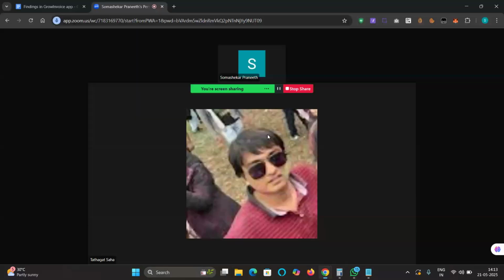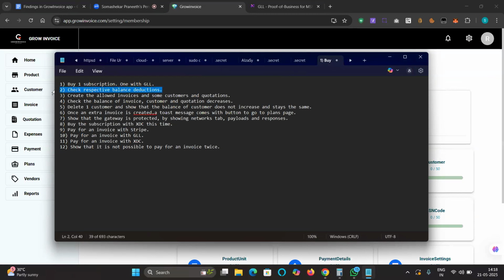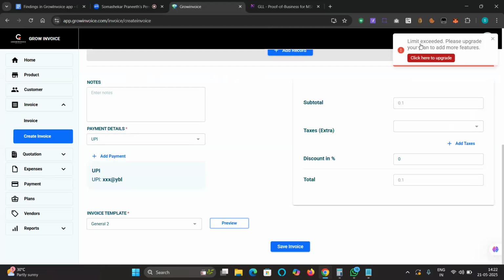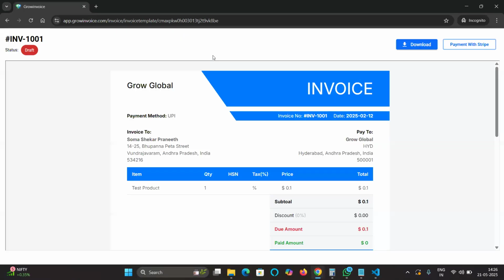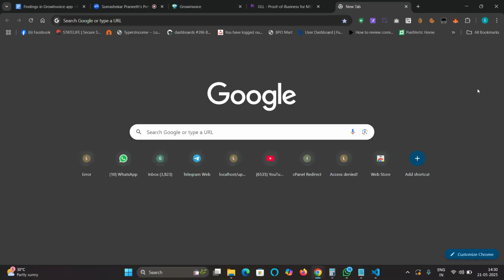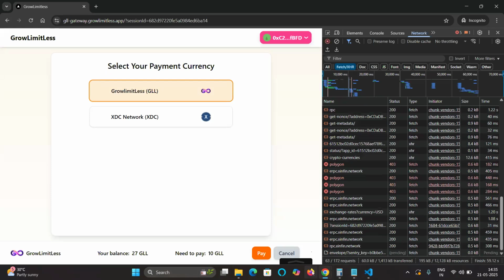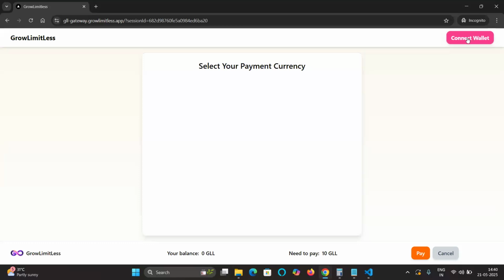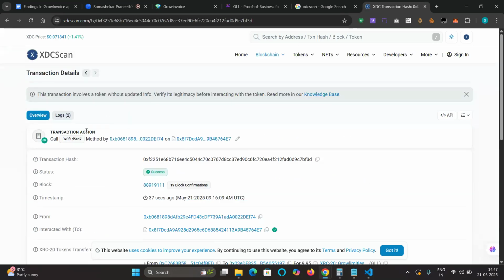Payment Gateway GLL Demo session